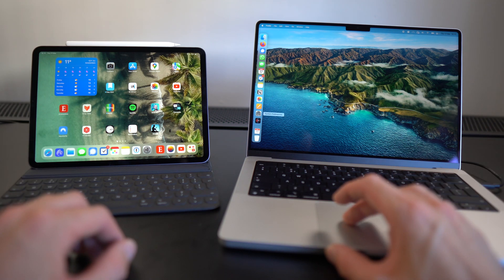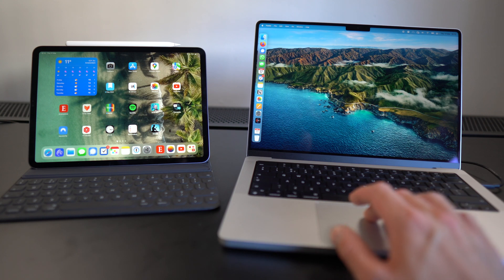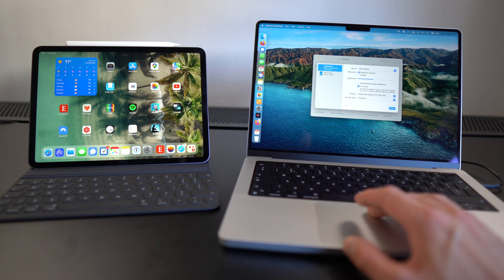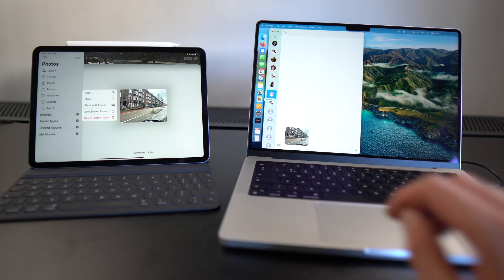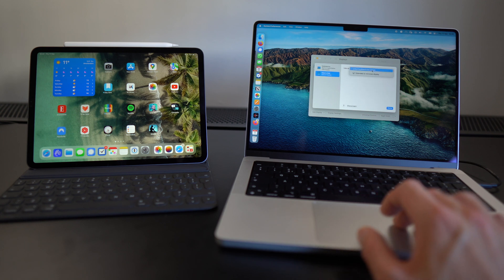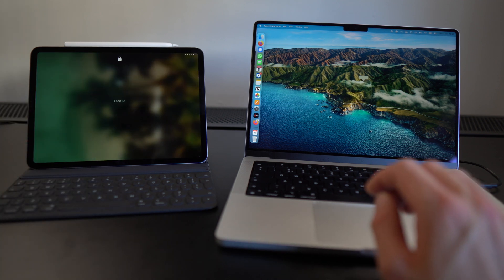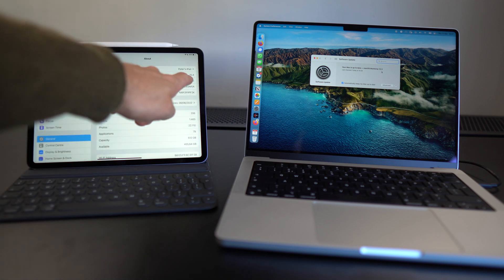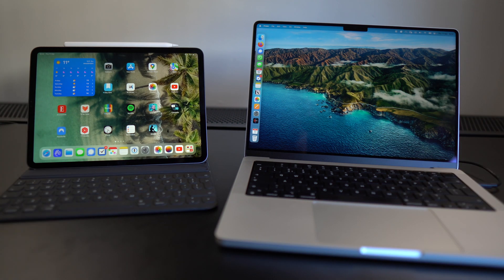How to Use Universal Control Between Mac & iPad (tutorial + troubleshooting)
Learn how to control your iPad from your Mac with Universal Control in this tutorial. Or, if Universal Control isn’t working, learn how to troubleshoot it. And learn the difference between Universal Control and Sidecar.

00:00 Introduction
00:15 Setup
02:20 Example use cases
03:12 Universal Control vs. Sidecar
04:32 Troubleshooting (Universal Control not working?)
06:03 Conclusion